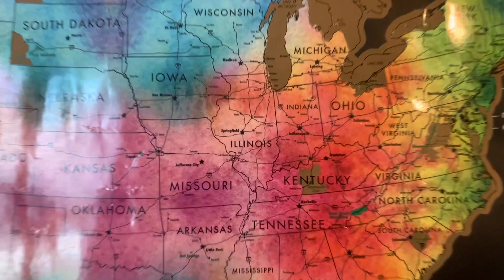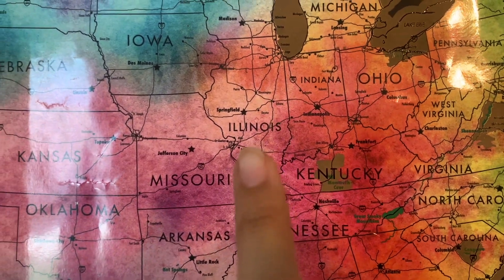A State Guide to Illinois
Welcome to the Illinois State Guide!

Despite its lack of overall popularity in the travel space, Illinois has a lot to offer tourists! This video is an introduction to a full post all about traveling in Illinois.
samanthasabio is my self-titled blog, filled with stories from a female solo traveler attempting to document her adventures from around the world! Find more information and follow along on samanthasabio.com